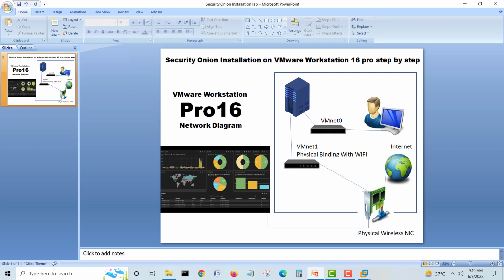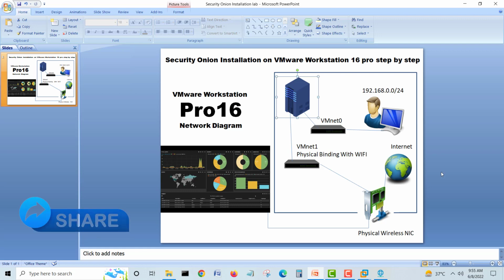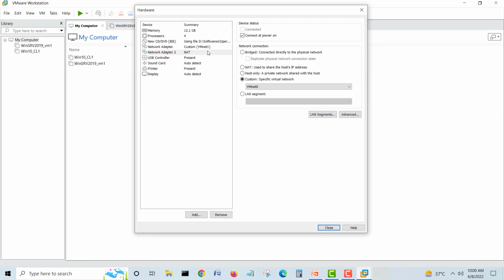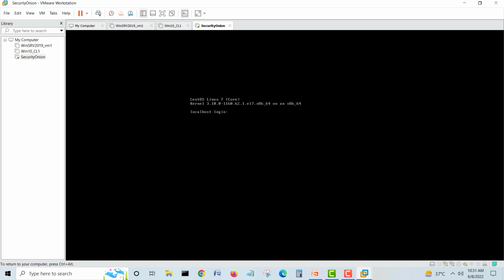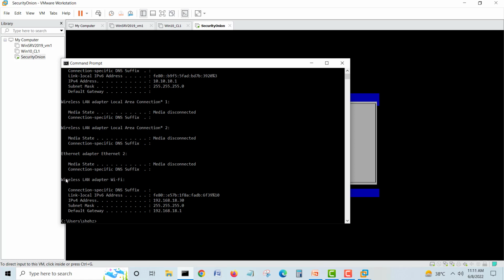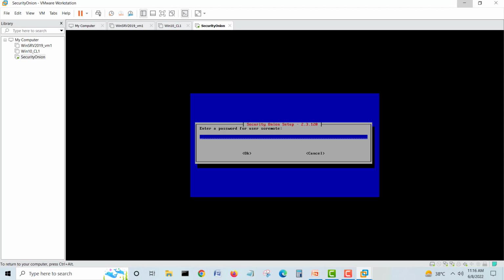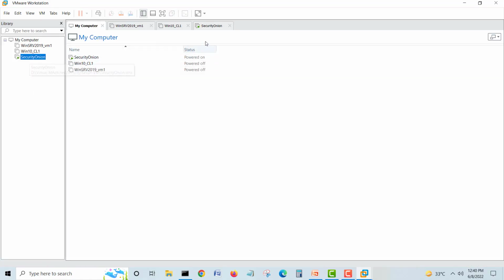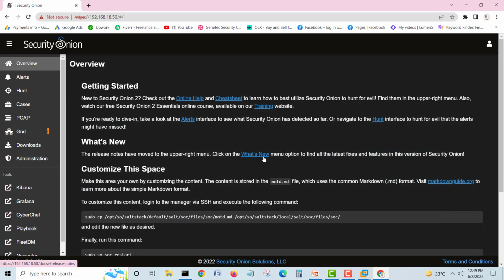How to Install Security Onion on VMware Workstation 16 Pro step by step lab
How to install Security Onion on VMware Workstation 16 Pro

Security Onion is a free and open source Linux distribution for intrusion detection, security monitoring, and log management. It includes CyberChef, NetworkMiner, and many other security tools. The easy-to-use Setup wizard allows you to build an army of distributed sensors for your enterprise in minutes!

In this Video we will do Security onion installation lab on VMWare workstation 16 Pro ,with network Diagram its easy installation very simple headache free .